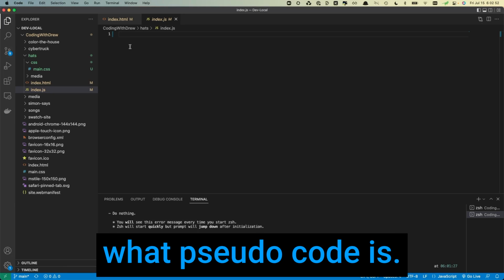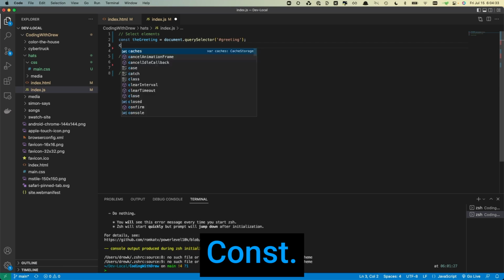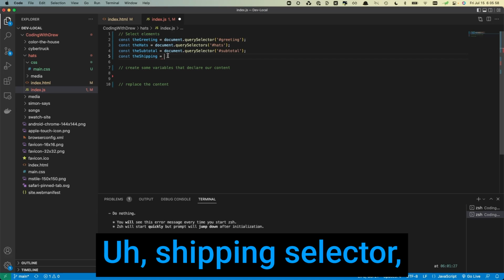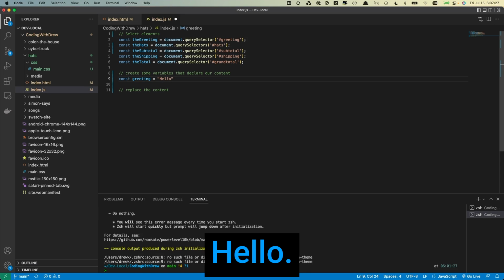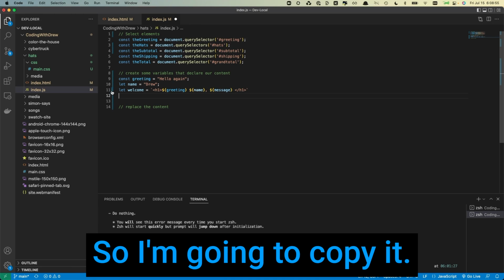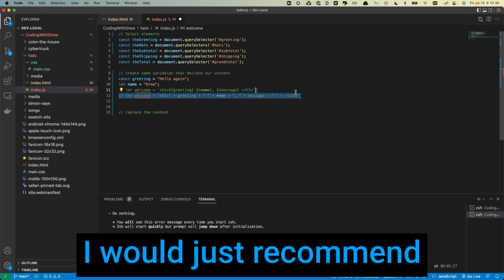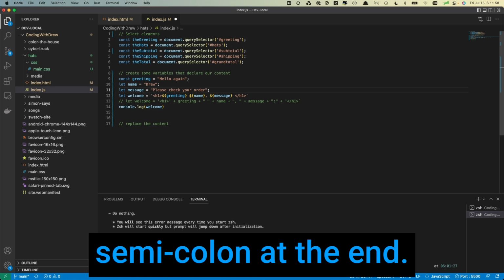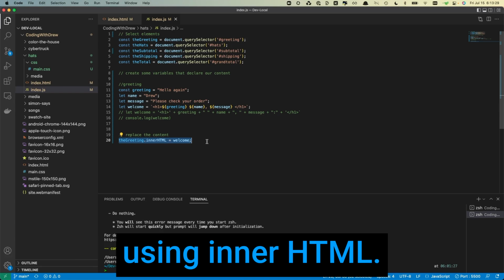13. Javascript - Hats Project ( Part 2)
Javascript - Hats project ( part 2)